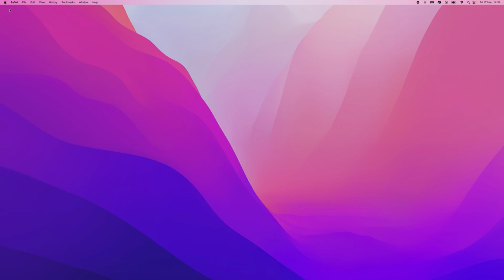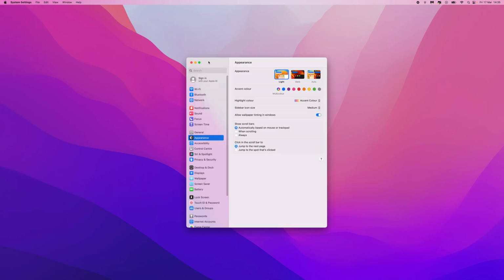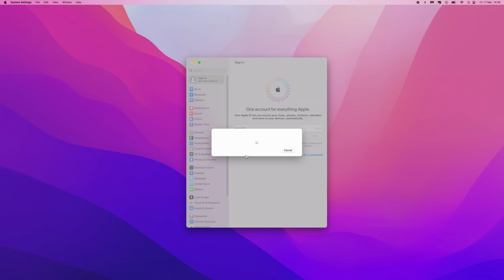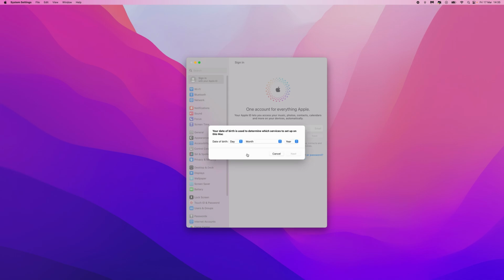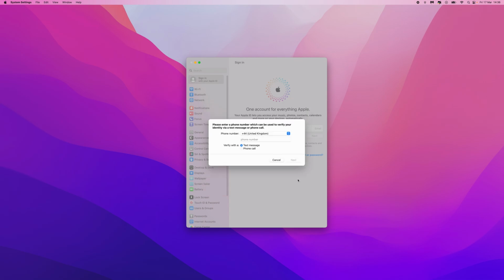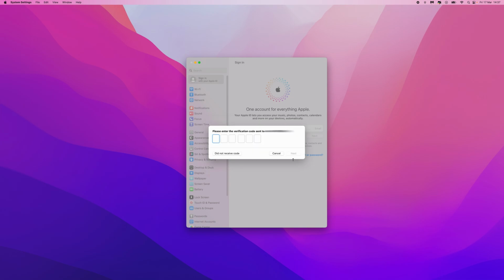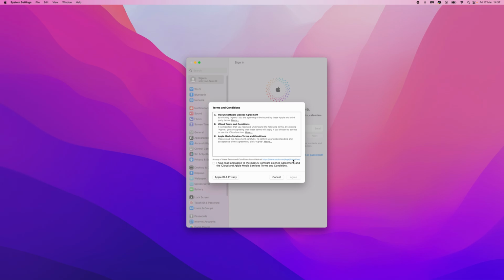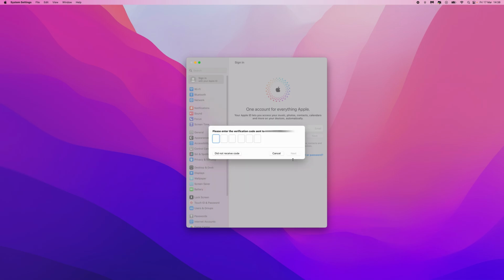How to Create An Apple ID (2023)